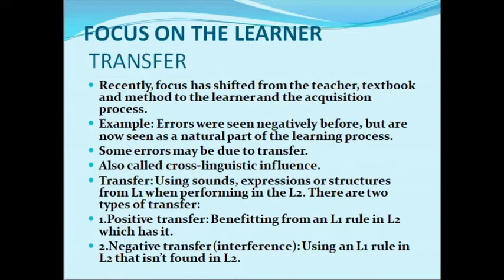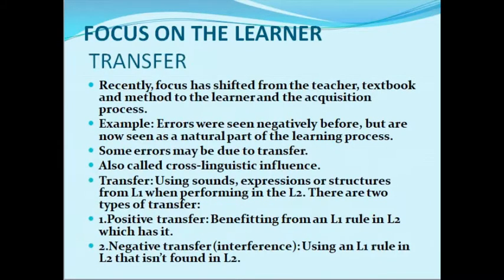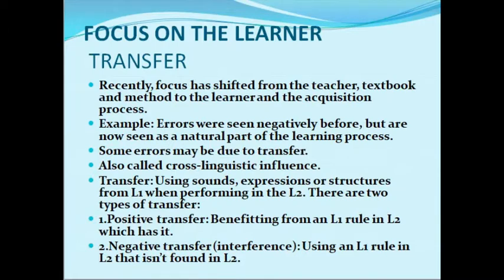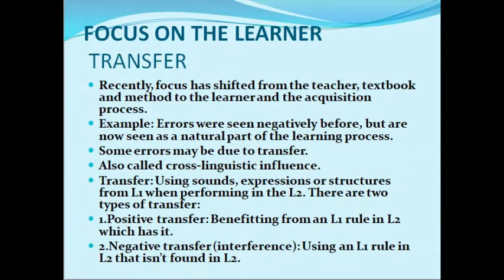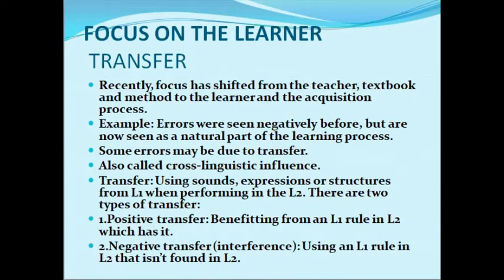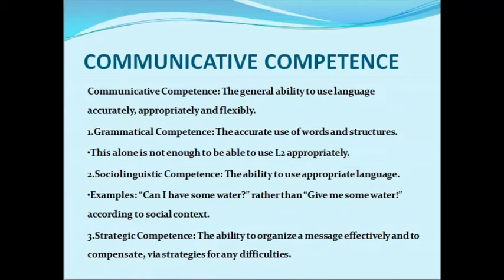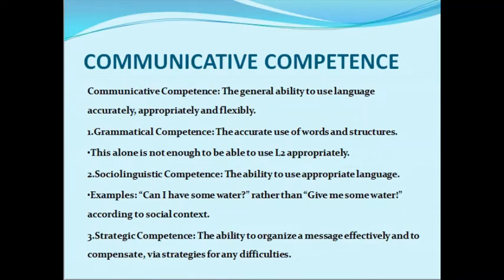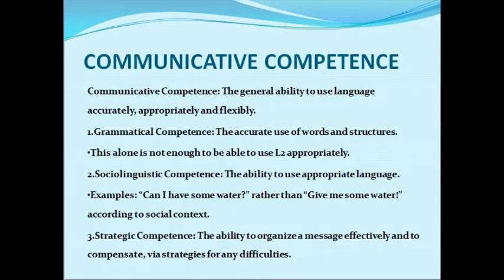Second Language Acquisition Part Two